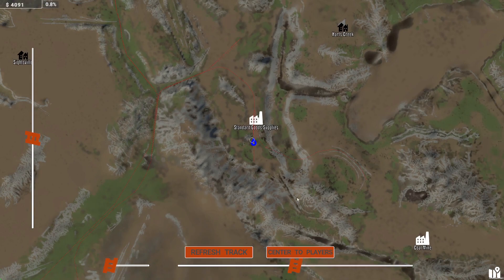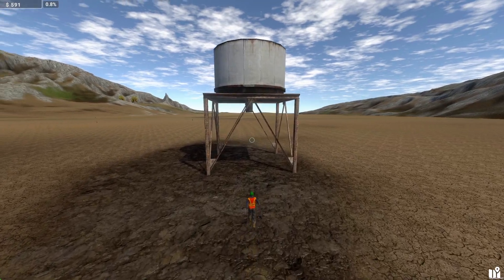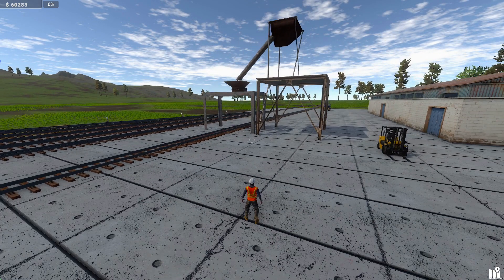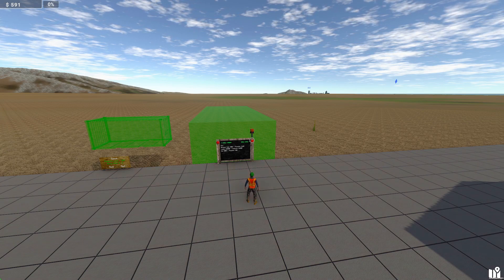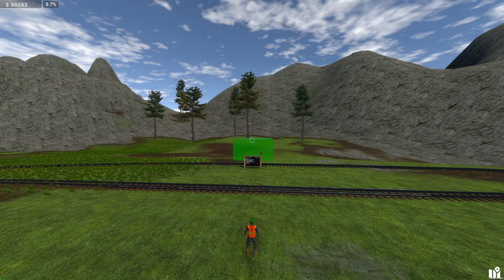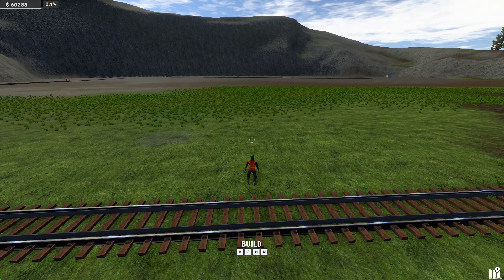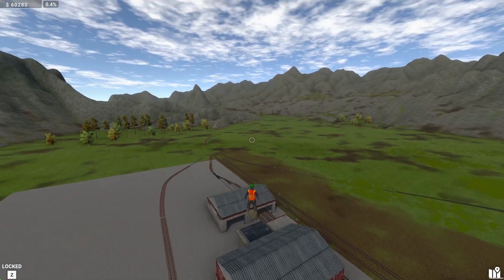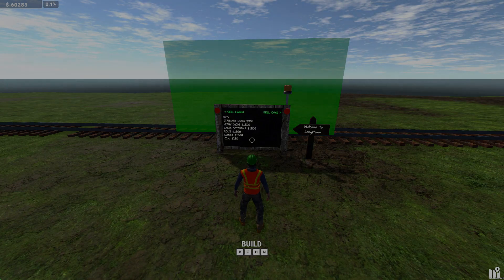L-SO - Coal Tutorial, Collecting/Selling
Hi folks, this video is a response for all those newcomers who are struggling with coal, specifically where to sell it. Although the sell button is located on the same board as the general sell board, the drop off location is always separate as shown here today.